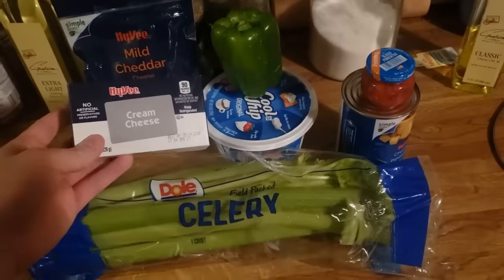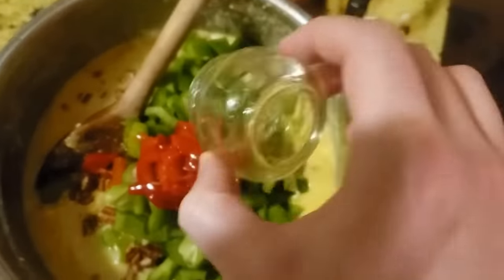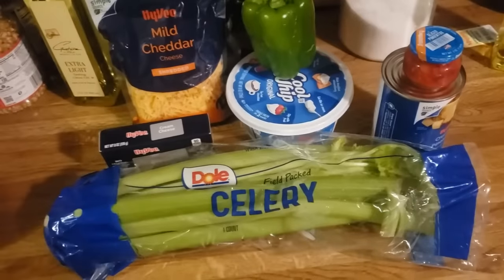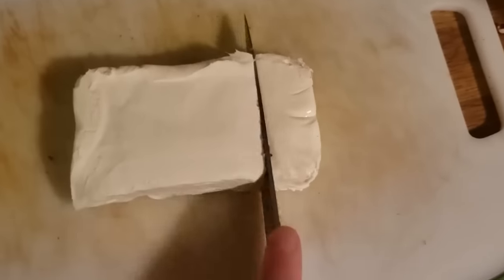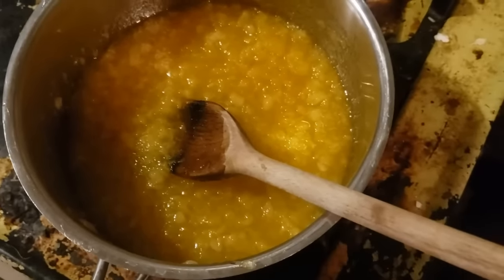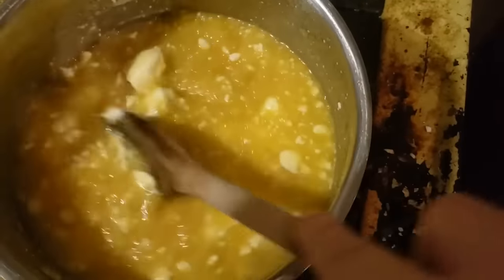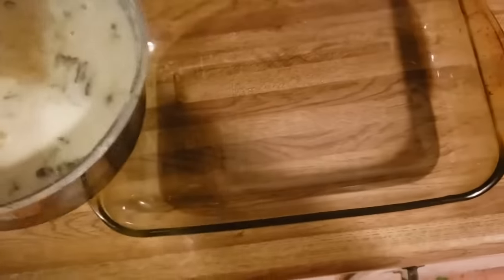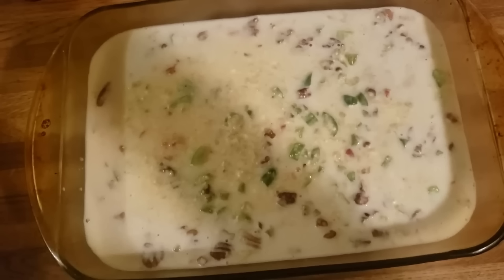The Greatest Cooking Video on the Internet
Aunt Myrna’s Party Cheese Salad, a recipe that will go down in history. Today, we watch as the brave “Honest Tries” does what no other man would. Buckle up.